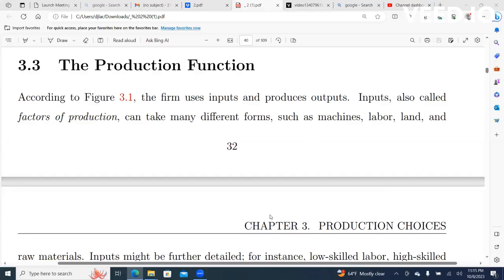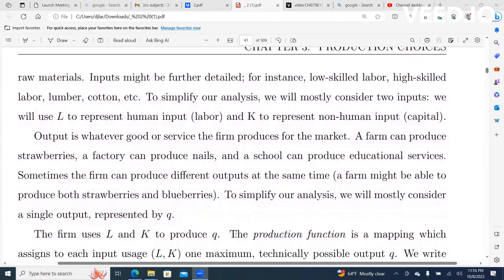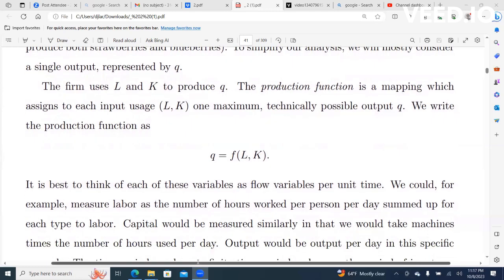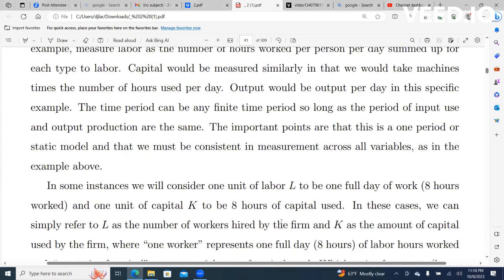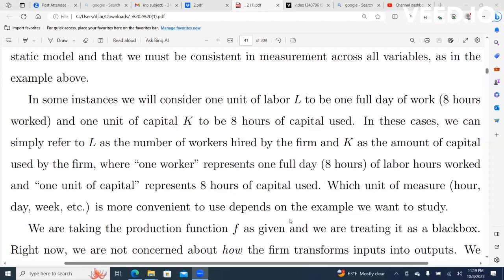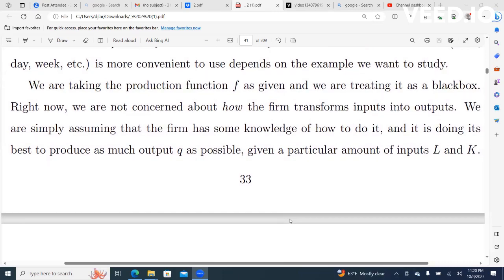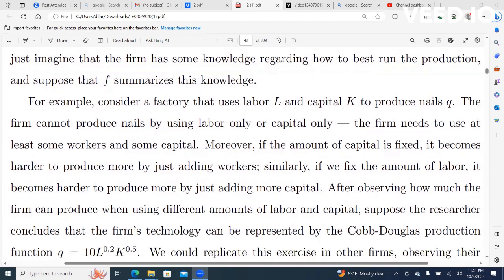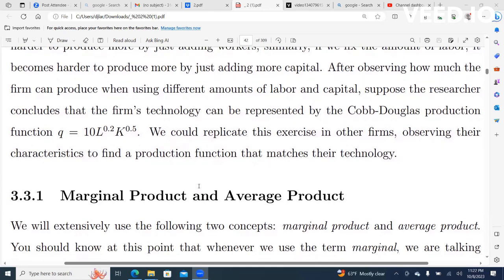video39 (The Production Function)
The Production Function
Quantity as a multi variable function of L labor and K capitol.